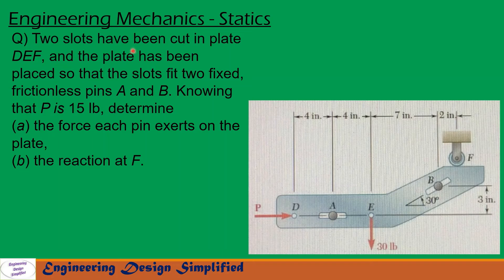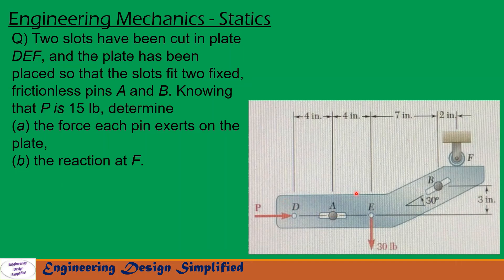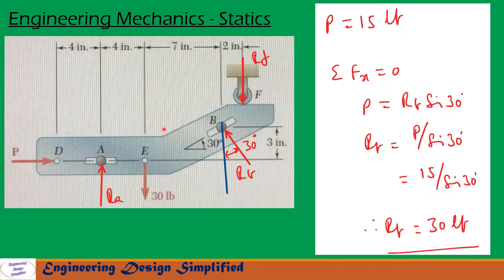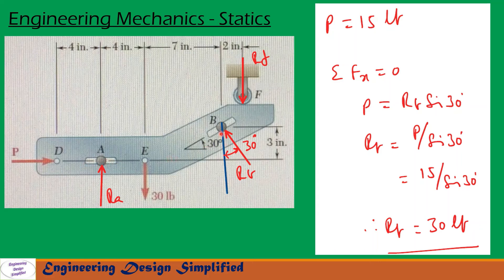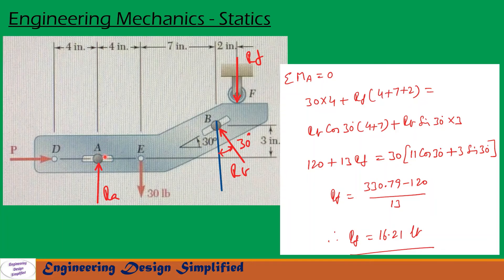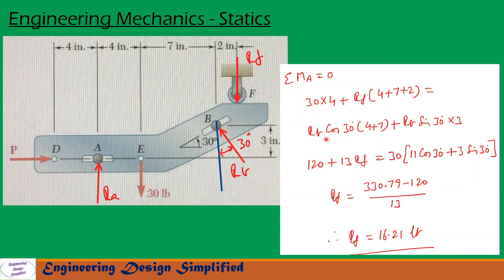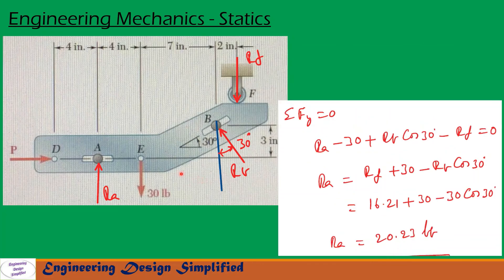Engineering mechanics solved problem | Method of moments | Principle of moments | Statics 124